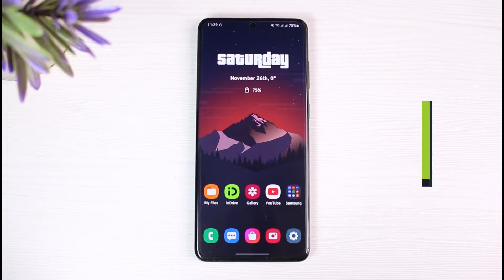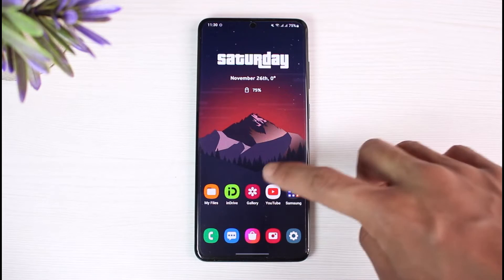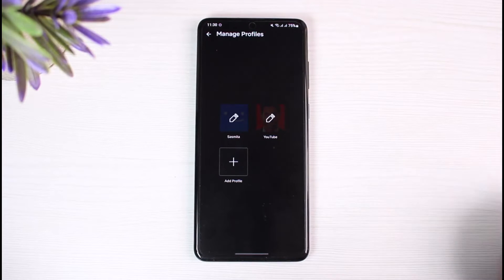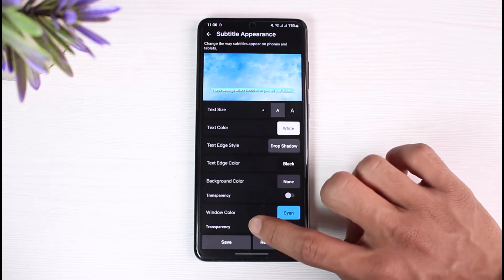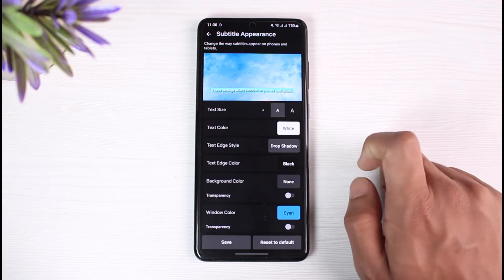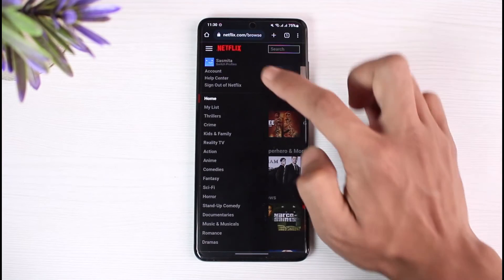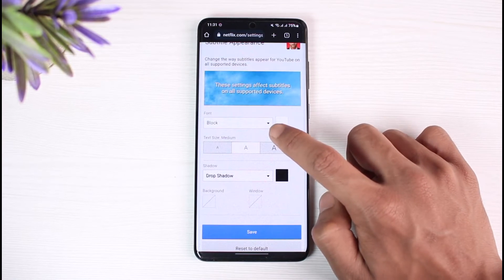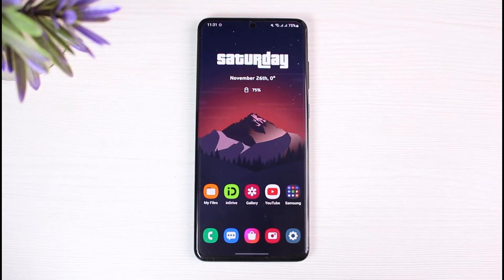How to Change Netflix Subtitle Font on Mobile !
This video guides you in an easy step-by-step process to change the Netflix subtitle font on mobile. So make sure to watch this video till the end.

Follow these simple steps:
1) Launch your browser
2) Go to Netflix.com and log in to your account
3) Tap on the three lines from the top right
4) Choose your profile
5) Choose Subtitle Appearance
6) Tap on Font and change it
7) Save the changes
8) That's all it takes to change the subtitle appearance on Netflix.

~ Timestamps:
0:00 Introduction
0:12 No Option in App
0:54 How to Change Netflix Subtitle Font on Mobile
1:31 Conclusion